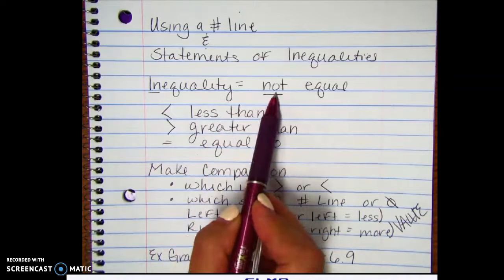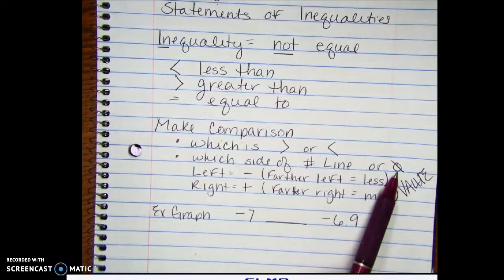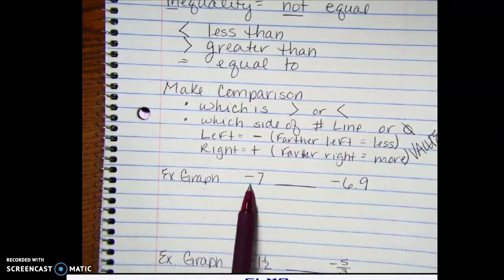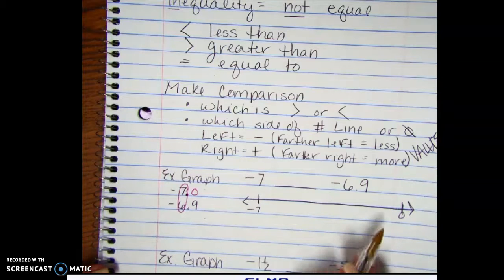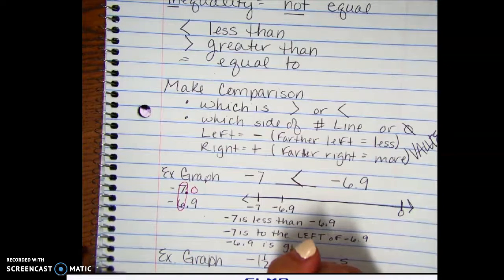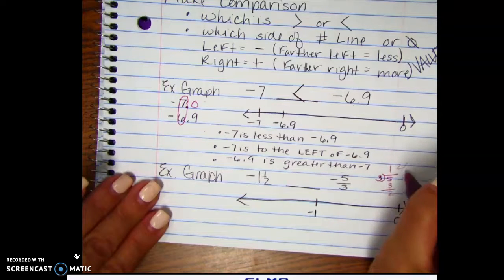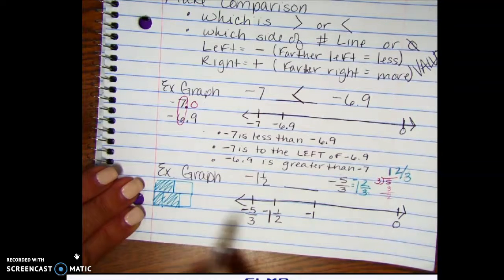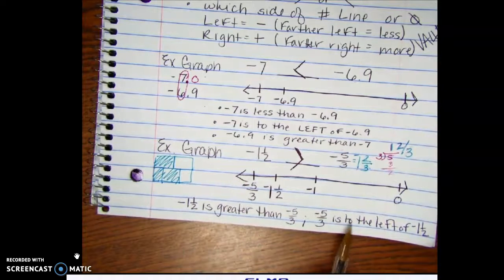Statements of inequalities on a # line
greater than, less than, left, right of a number or 0 on a number line.